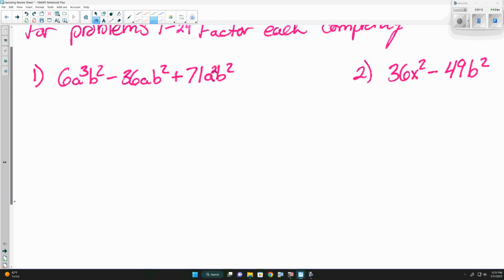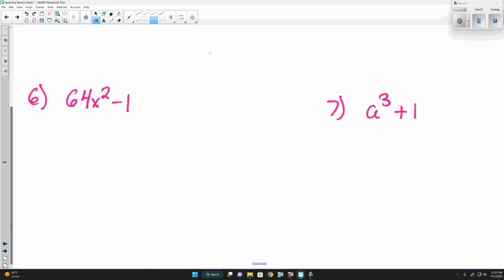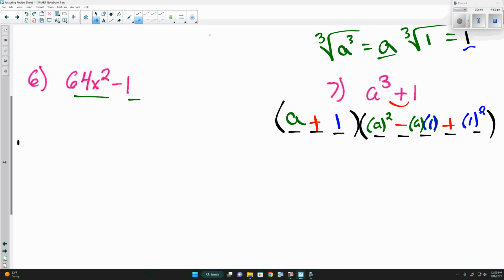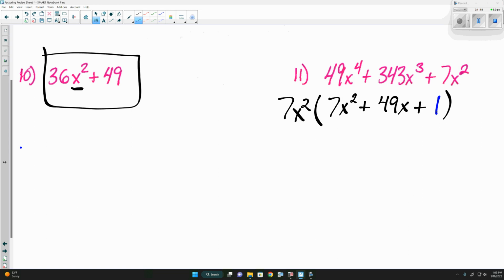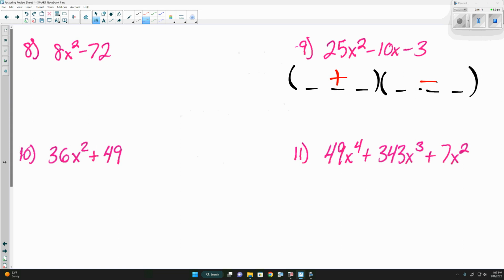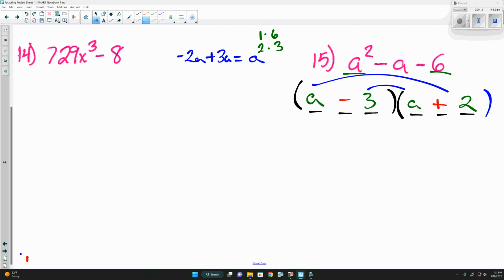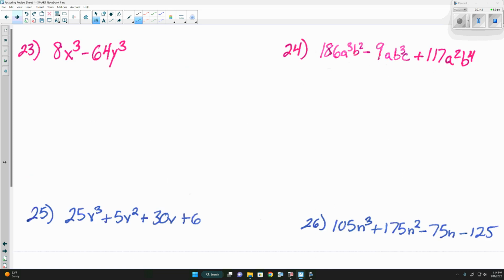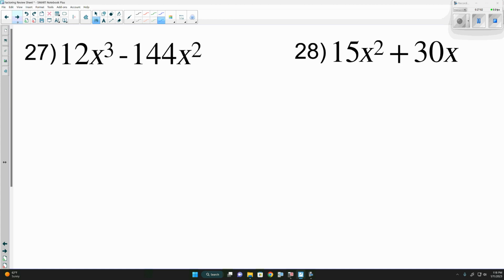Algebra 2 Factoring Review